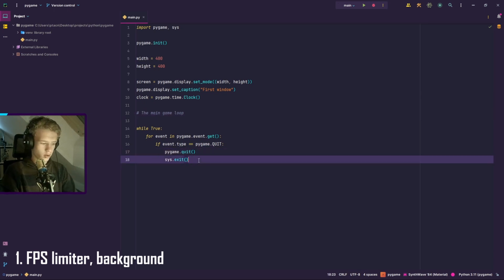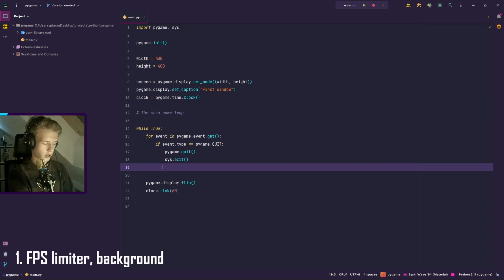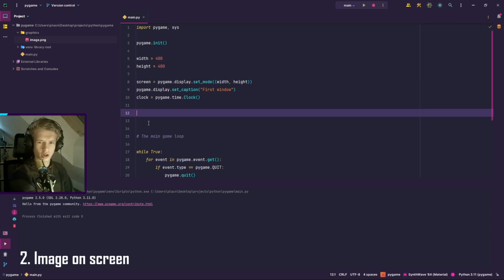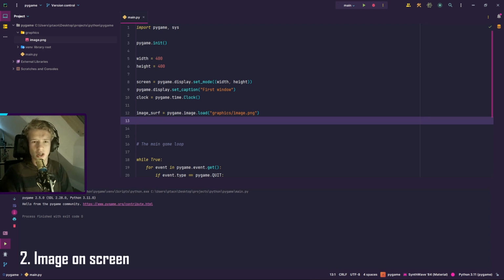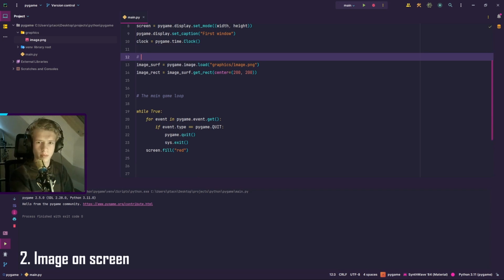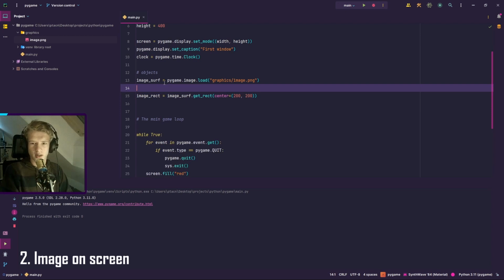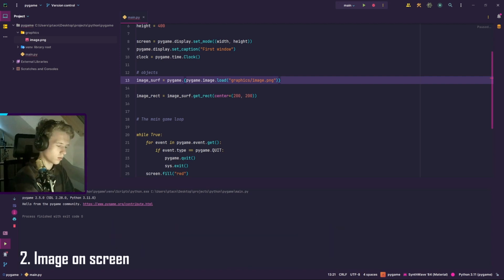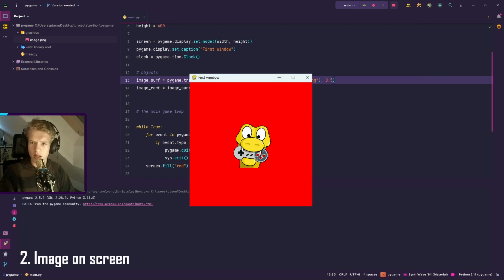FPS and IMAGES | Creating GAMES in Python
Hi there,
today we will learn how to make fps limiter and how to put image on screen in python pygame.

After few episodes you will be able to create whole playable game.